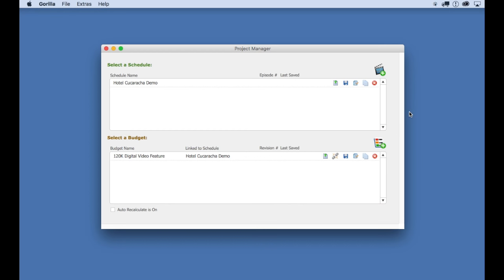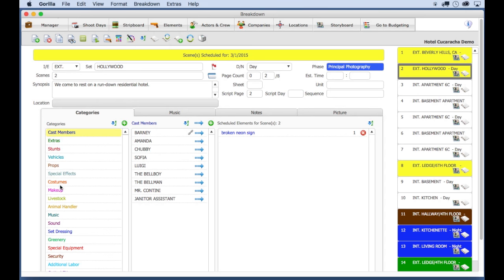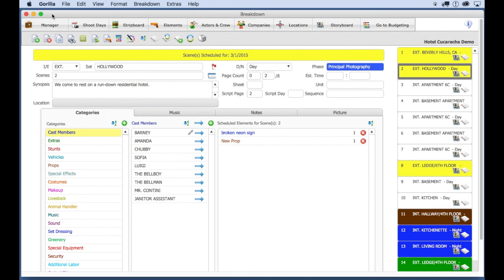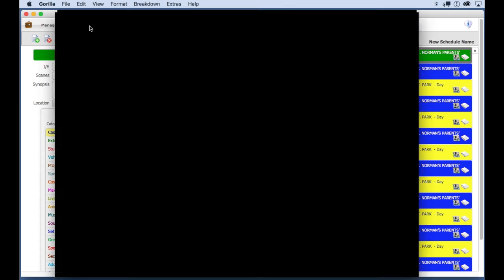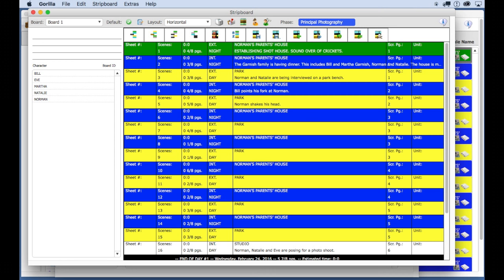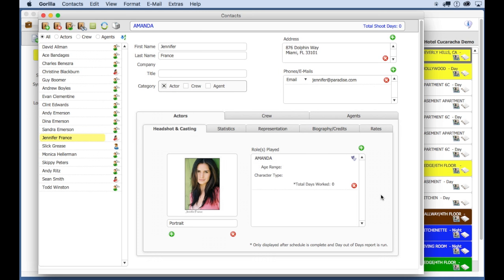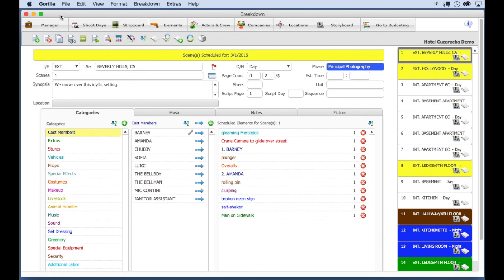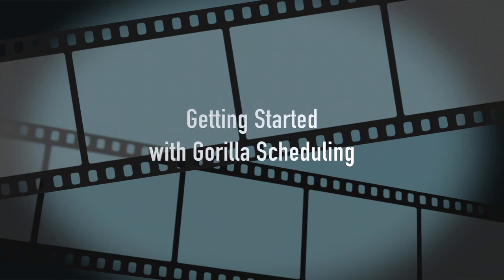Getting Started with Gorilla Scheduling